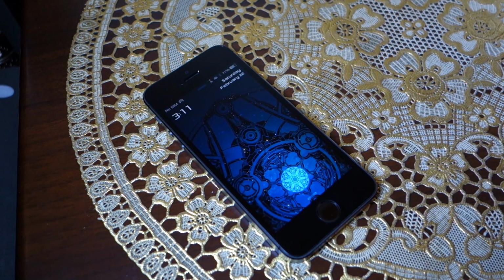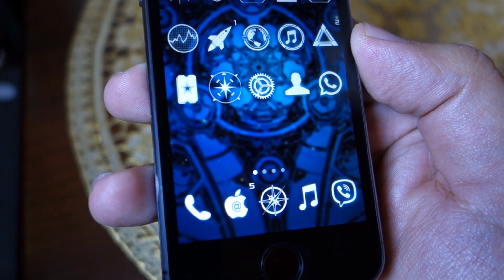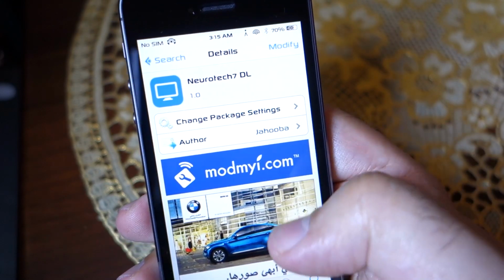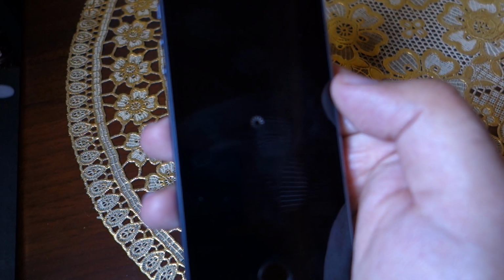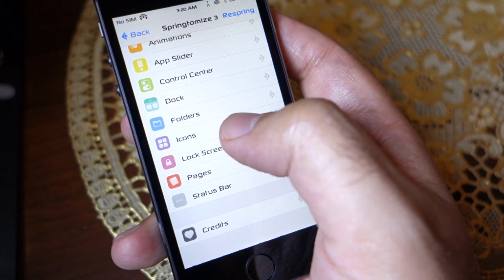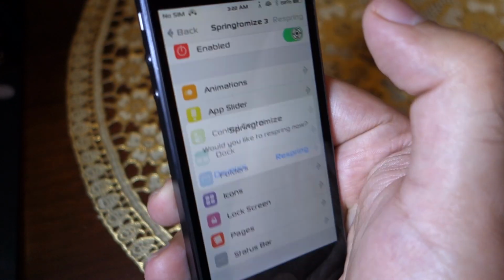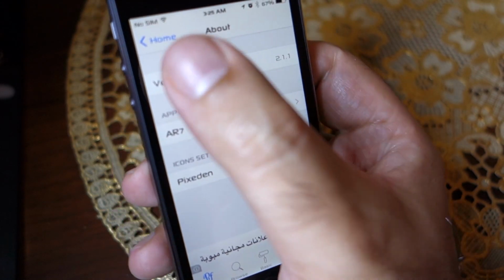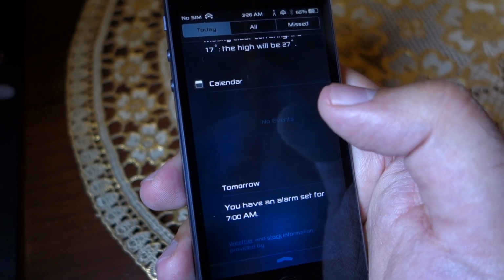Neurotech7 iOS7 / iPhone 5S Theme - Beautiful Theme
This video is about the demonstration of Neurotech7 theme i.e. how it looks and works as well as how you can install it on you iPhone 5S and how to give it the desired look.